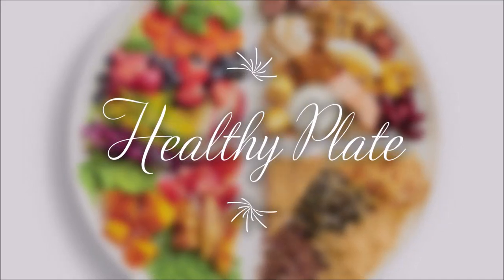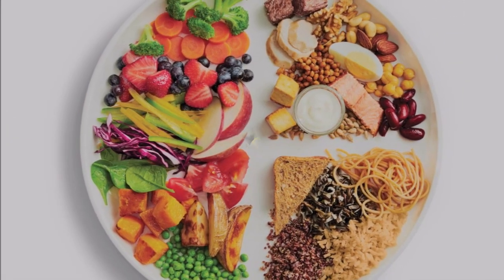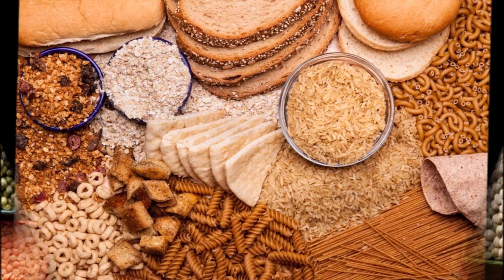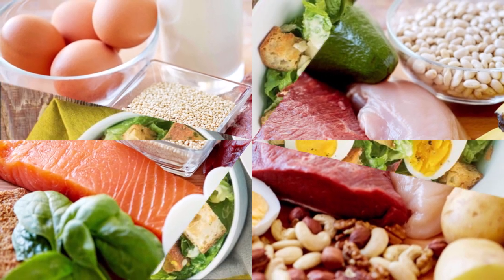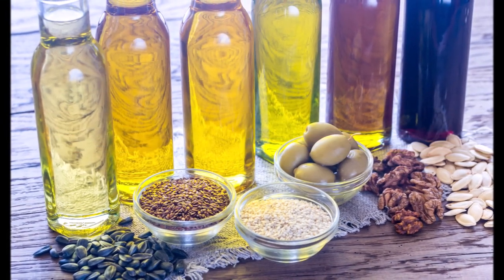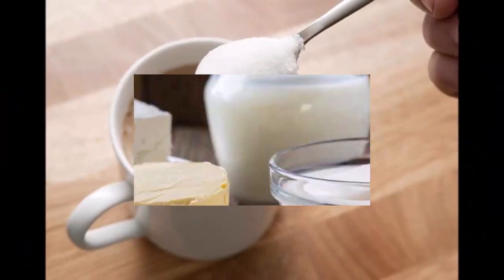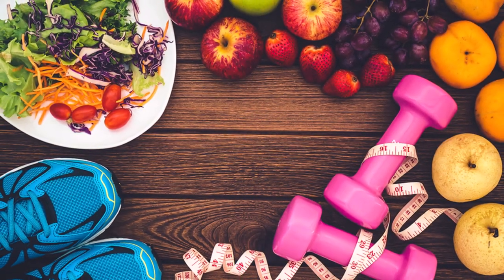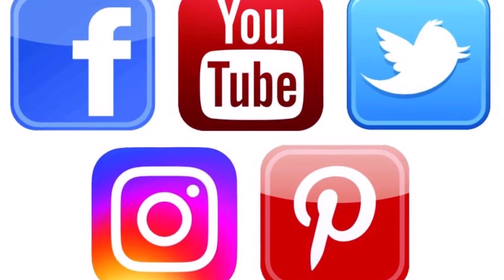Healthy Plate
Use the Healthy Eating Plate as a guide for creating healthy balanced meals — whether served on a plate or packed in a lunch box. Put a copy on the refrigerator as a daily reminder to create healthy balanced meals!

Make most of your meal vegetables and fruits – ½ of your plate:
Aim for color and variety, and remember that potatoes don’t count as vegetables on the Healthy Eating Plate because of their negative impact on blood sugar.

Go for whole grains – ¼ of your plate:
Whole and intact grains—whole wheat, barley, wheat berries, quinoa, oats, brown rice, millets and foods made with them, such as whole wheat pasta—have a milder effect on blood sugar and insulin than white bread, white rice, and other refined grains.

Protein power – ¼ of your plate:
Fish, poultry, beans, and nuts are all healthy, versatile protein sources—they can be mixed into salads, and pair well with vegetables on a plate. Limit red meat, and avoid processed meats such as bacon and sausage.

Healthy plant oils – in moderation:
Choose healthy vegetable oils like olive, canola, soy, corn, sunflower, peanut, and others, and avoid partially hydrogenated oils, which contain unhealthy trans fats. Remember that low-fat does not mean “healthy.”

Drink water, coffee, or tea:
Skip sugary drinks, limit milk and dairy products to one to two servings per day, and limit juice to a small glass per day.

Stay active:
The red figure running across the Healthy Eating Plate’s placement is a reminder that staying active is also important in weight control.